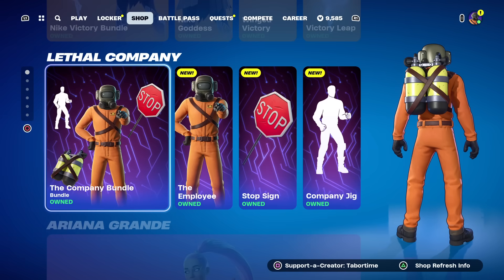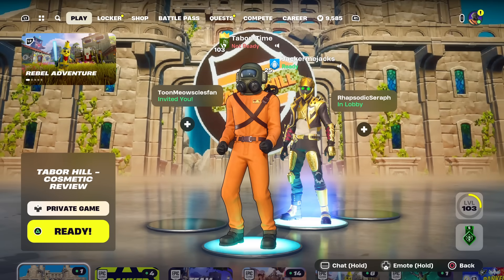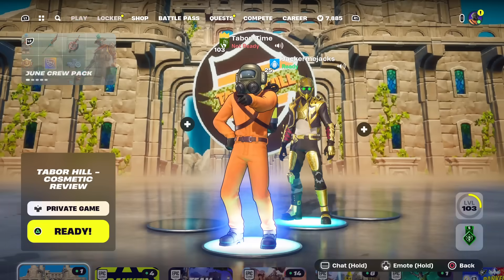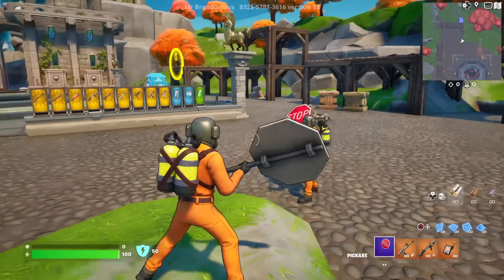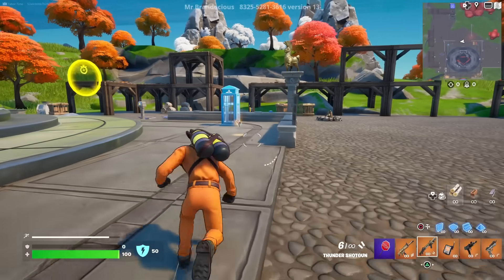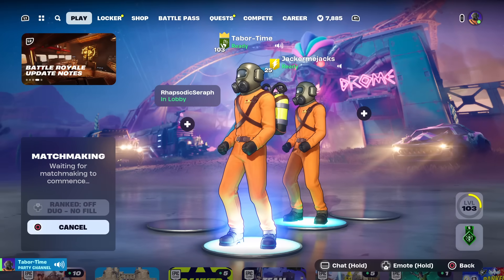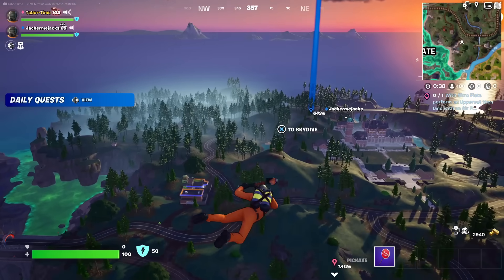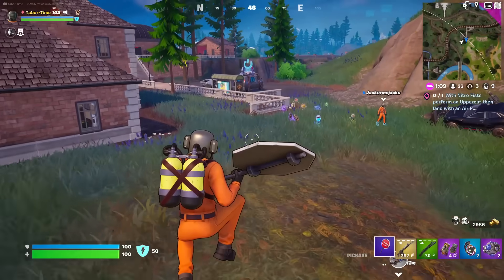Fortnite x Lethal Company Skin GAMEPLAY! ⚠️ (People Say This Is The BEST Collab Yet)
Lethal Company is a lot of fun -- how does it translate to Fortnite?  Let's find out!

VIDEO CREDITS
★Thumbnails Created By:
MsMarvel311